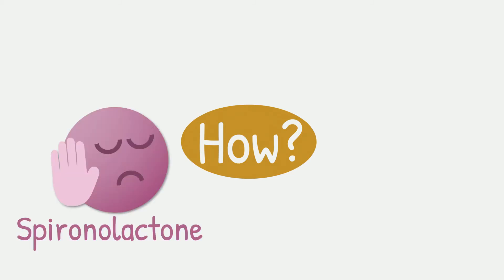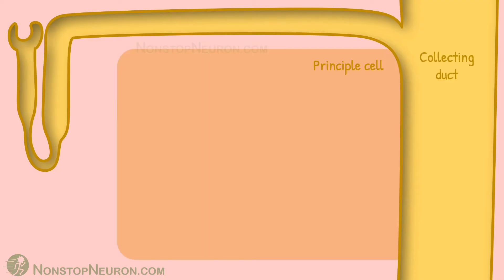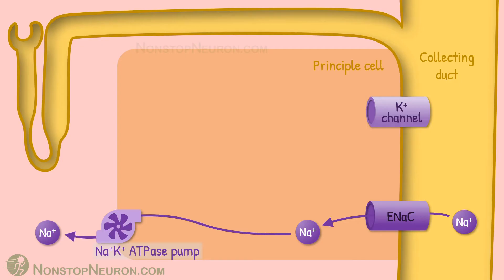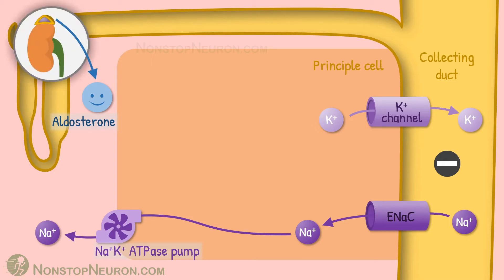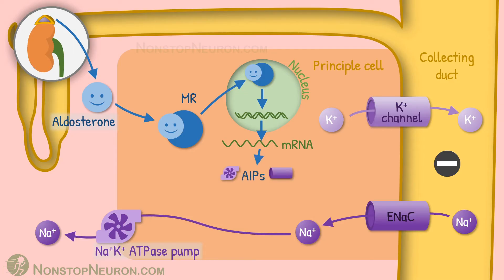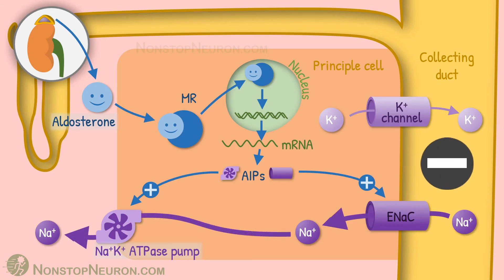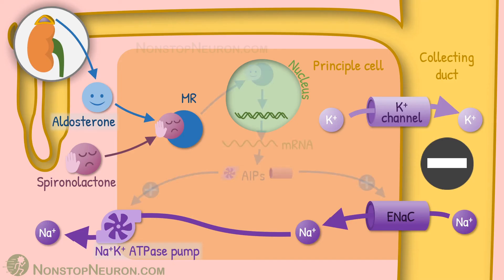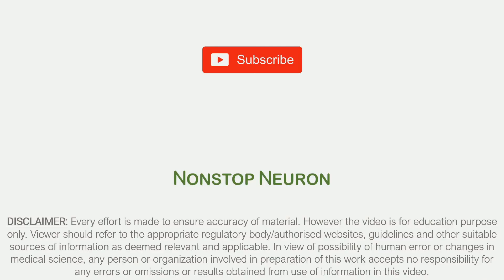Mechanism of action of Spironolactone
Video Summary:
This video describes mechanism of action of spironolactone. It's an aldosterone antagonist. Aldosterone regulates Na reabsorption by principle cells at collecting duct. It increases synthesis as well as activity of Na-K ATPase pump and epithelial Na channels which plays important role in Na reabsorption at collecting duct. Due their increased activity Na reabsorption is increased. Increased Na reabsorption indirectly increases K excretion. Spironolactone inhibits mineralocorticoid receptors through which aldosterone exerts it's effect. So all the effects of aldosterone is decreased. Na is lost in urine and K is prevent from excretion.